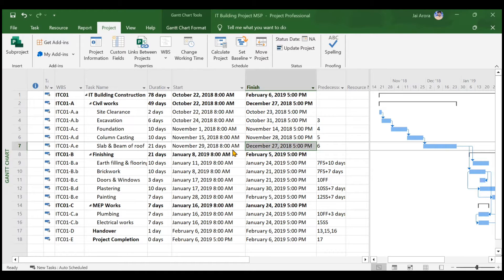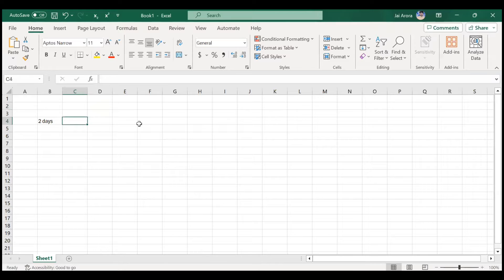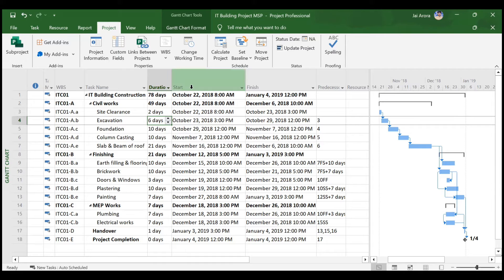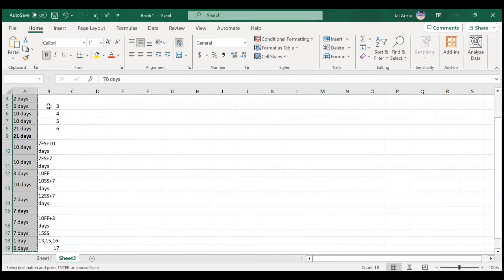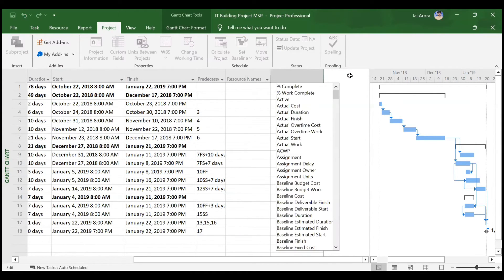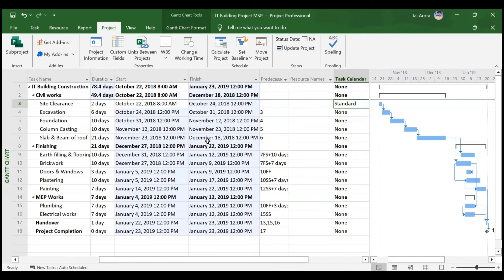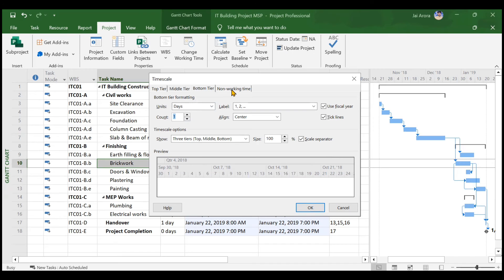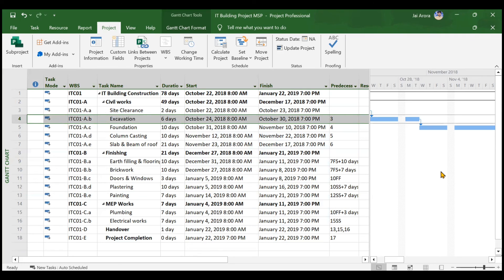6 Assigning Calendars to Tasks in Microsoft Project